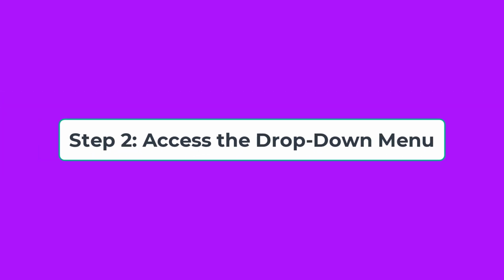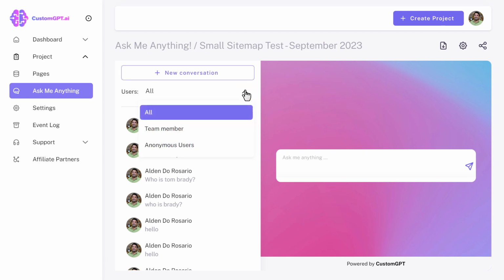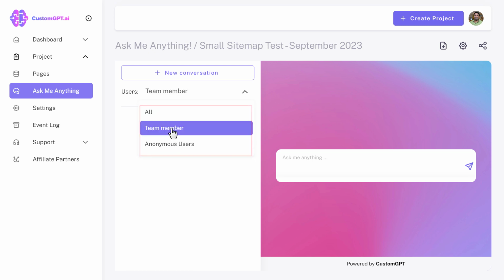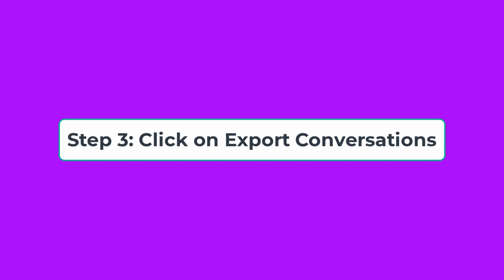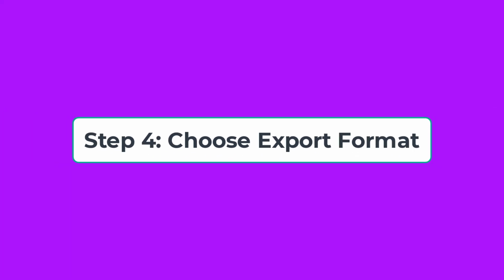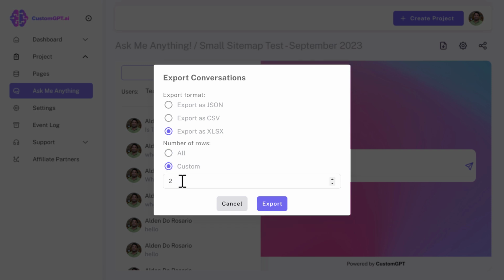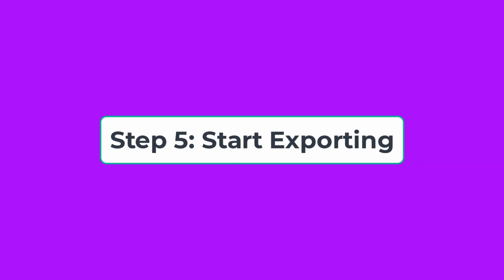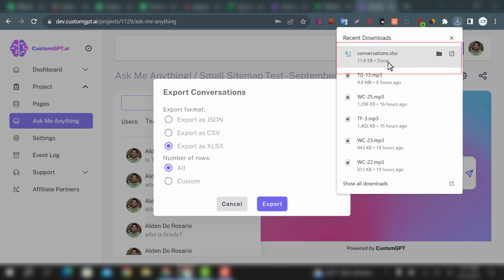Step-by-Step Guide to Download Your Chat Logs- CustomGPT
We're glad you're back on the CustomGPT channel. In today's video, you will learn about how to download your Chat Logs effortlessly. Don't be late to watch this video.

Access and archive your valuable chat history with ease. Whether it's for reference, analysis, or just keeping a record, this process will ensure your chat logs are always within reach. Let's begin the journey to easily download your chat logs and have them at your fingertips. Learn how to easily download your project conversation chat logs with this step-by-step guide. Access your custom GPT account on the dashboard and click on the 'Ask Me Anything' button. Choose either 'Team Member' or 'Anonymous users' from the drop-down menu, depending on the type of conversation history you want to download.

Then, click on the 'Export Conversations' tab and select the export format for your conversation history, such as JSON, xlsx, or CSV. If you want to export a specific number of conversations, choose the 'Custom' option and input the desired number. Finally, click on the 'Export' button to successfully download your conversation history. Follow these simple steps to access and save your chat logs for future reference.

With CustomGPT, you can easily train a chatbot to understand and respond to user queries, using the content from your podcast episodes. To get started, we will first explain the benefits of using a chatbot for your podcast. Then, we will guide you through the process of preparing your podcast feed for indexing the content for the chatbot.

How to Change The Citations Text - CustomGPT